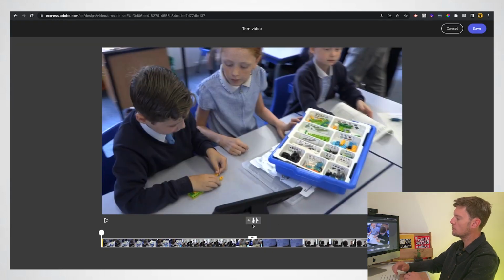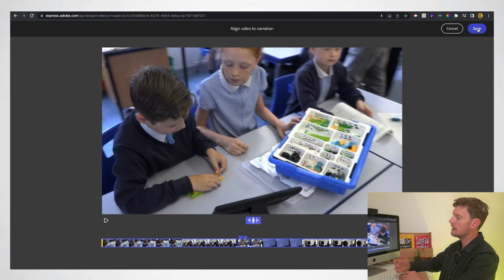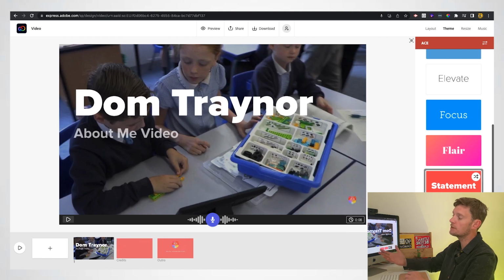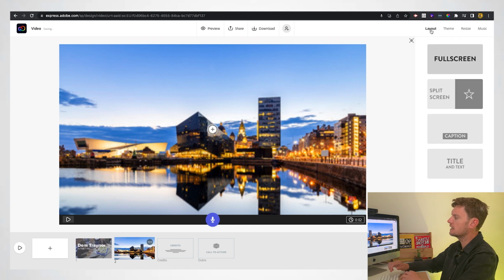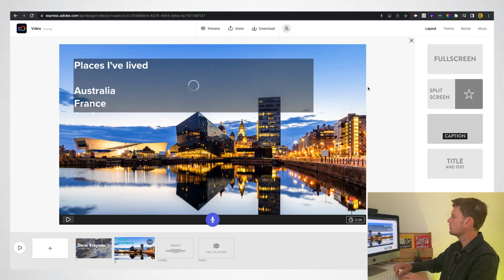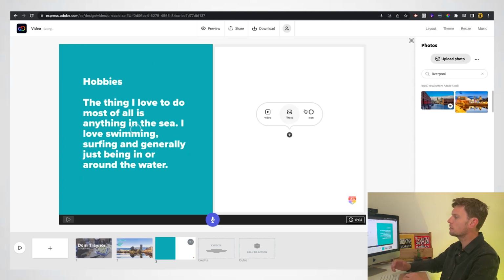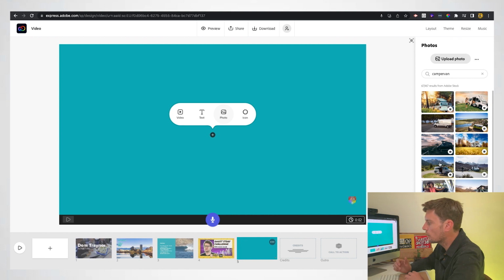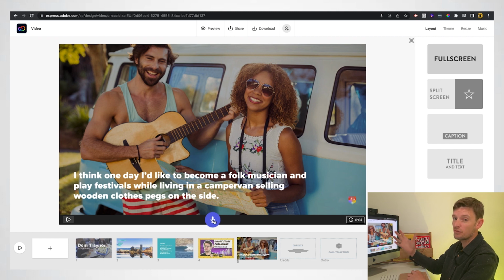Getting to Know You Challenge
You might have started the new school year with a new teacher or maybe you’re in a completely different school. Create a video that tells people who you are and what you’re all about using Adobe Express and this video tutorial from our Education Evangelist, Dom Traynor!

Students can use this writing template to personalize their own video The template opens up a copy in Google Docs so your students can personalize it with their own ideas by downloading or duplicating it.